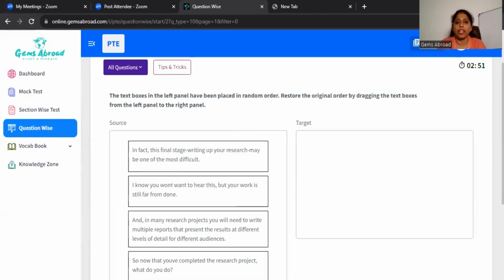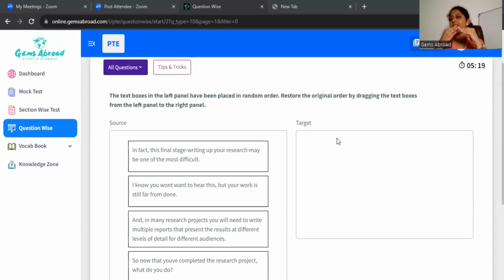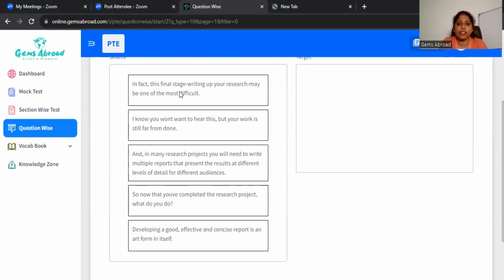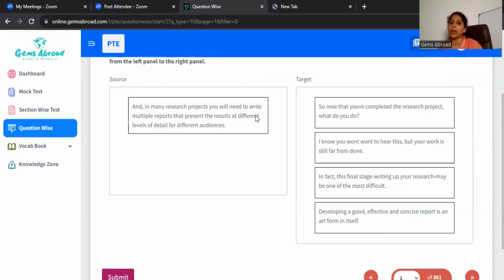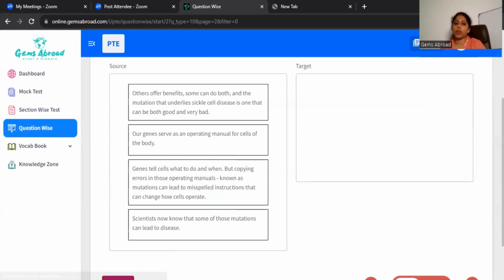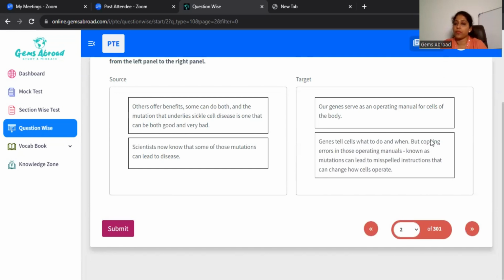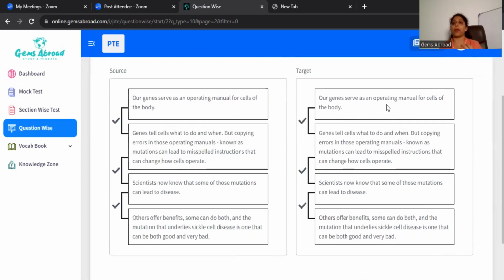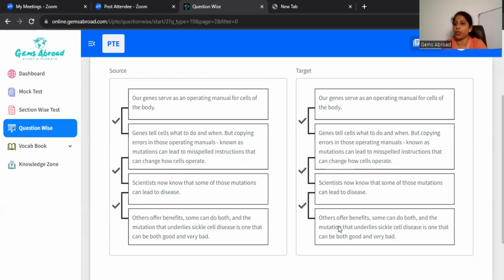PTE | How to Solve Re-order Paragraphs | PTE Tips, Tricks & Strategies in Malayalam | GEMS ABROAD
In this video, our PTE Expert Jincy from Gems Abroad takes you through her Super Method to getting a high score in the Reorder Paragraph section of PTE Reading.

Take some time to follow Gems Abroad on social media platforms.